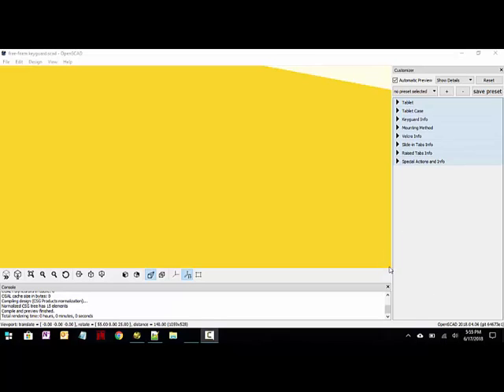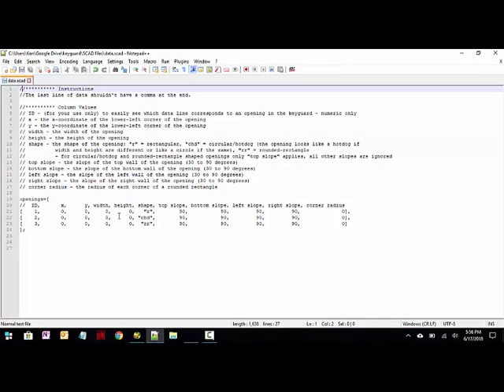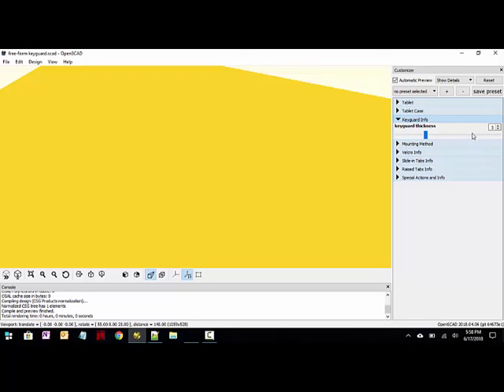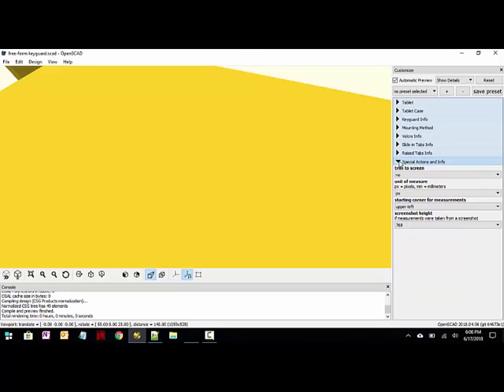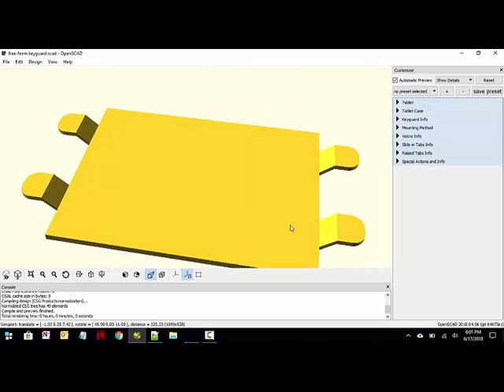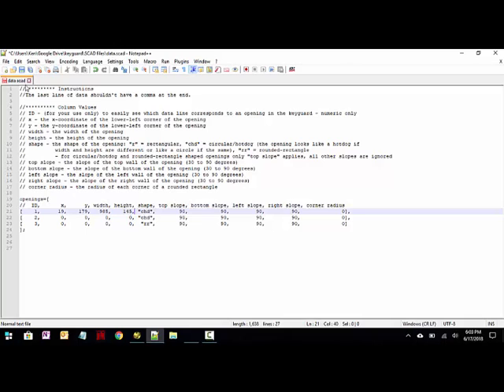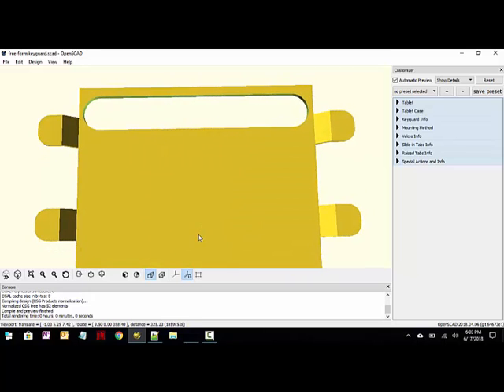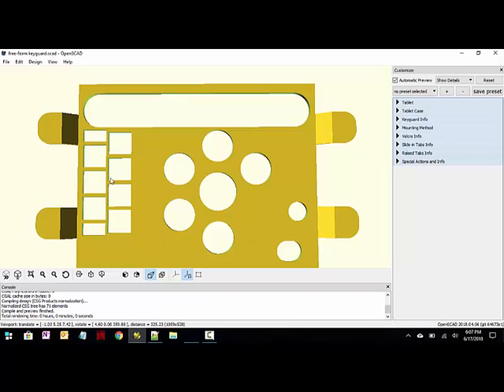entering the data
For more information about our free Volksswitch customizable keyguard design go